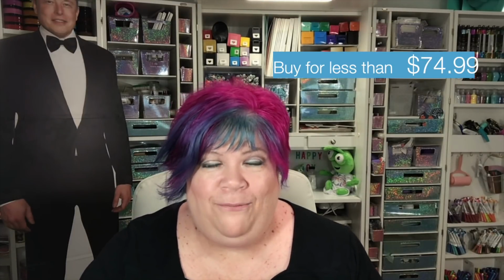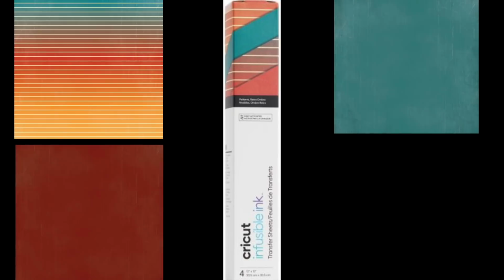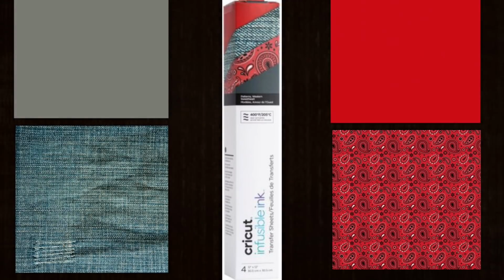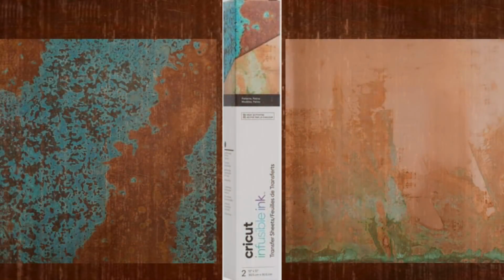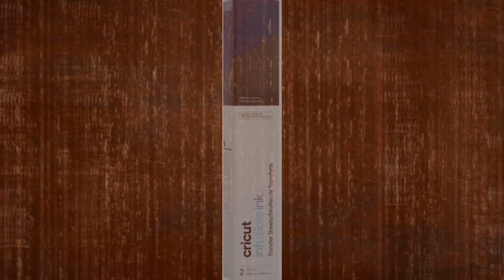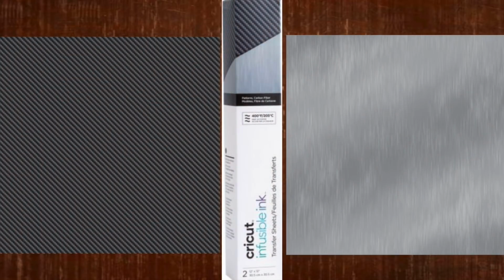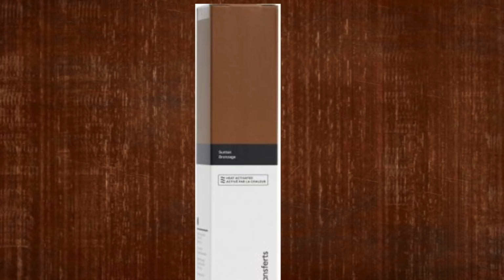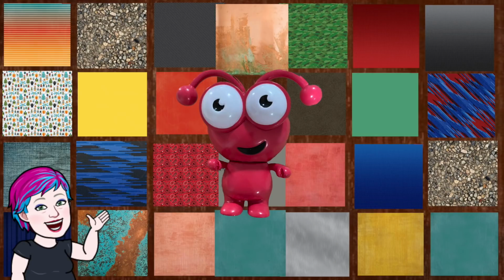Man Cave Mystery Box